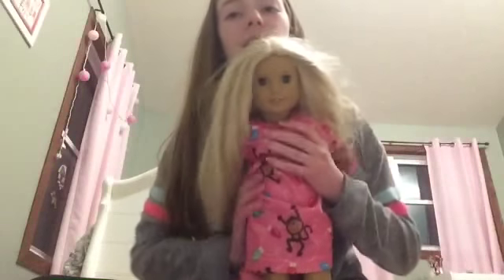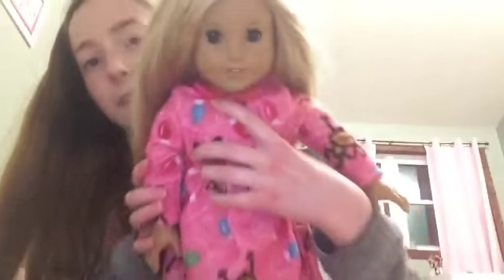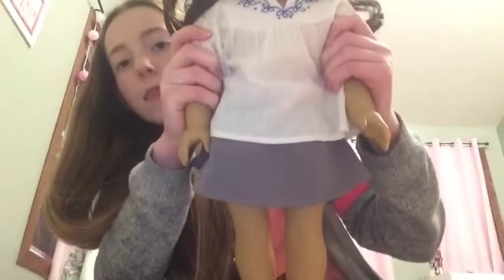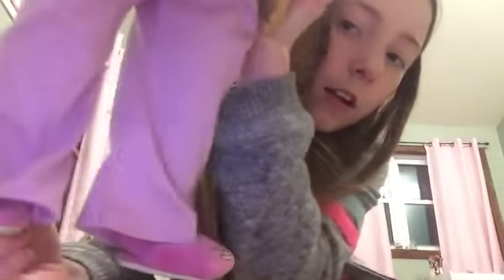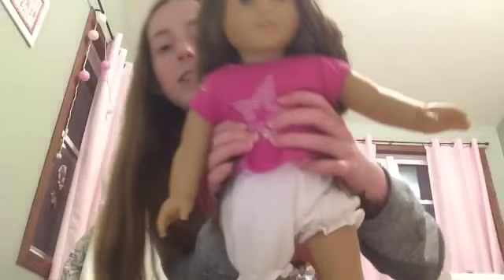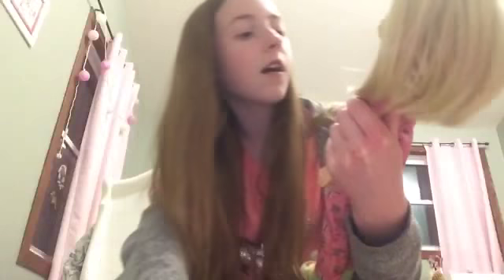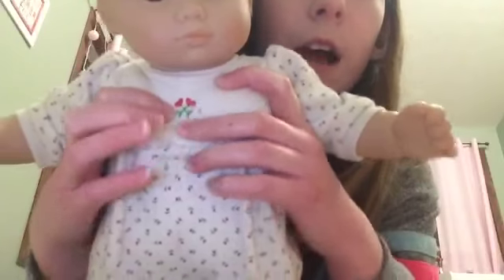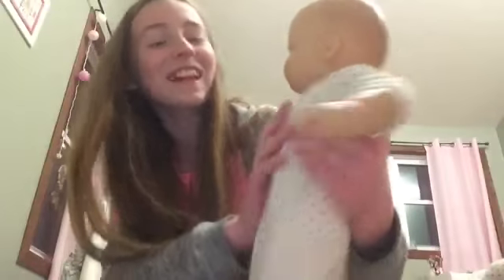All of my American girl dolls